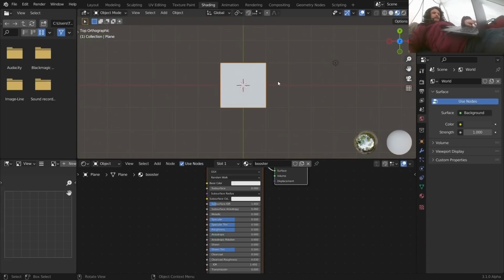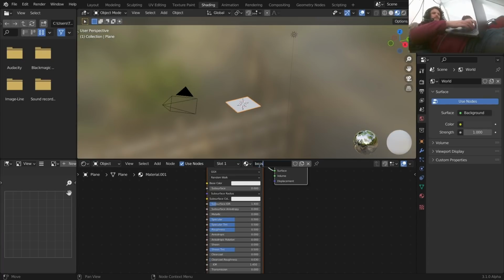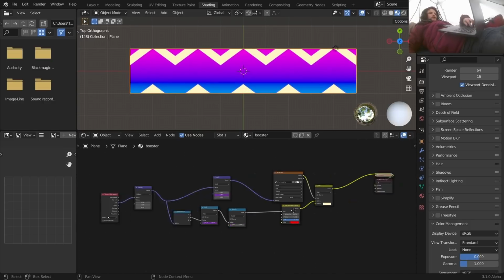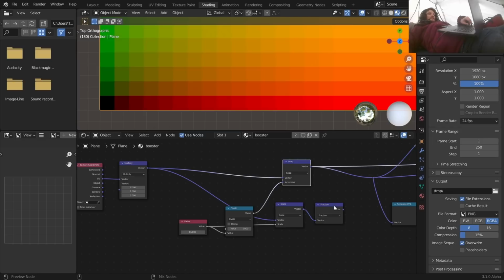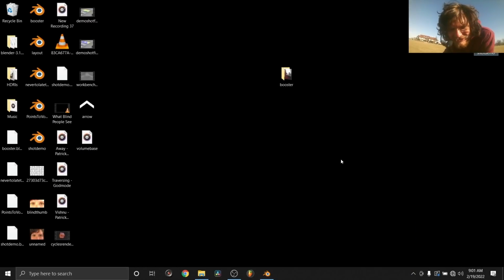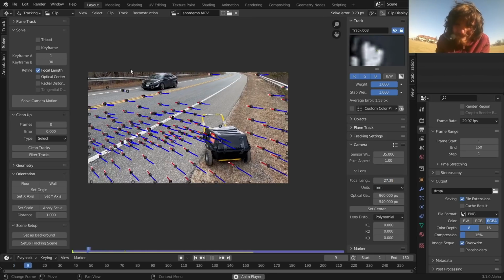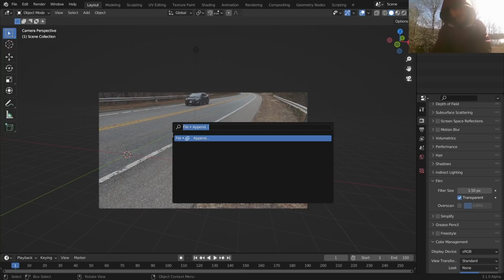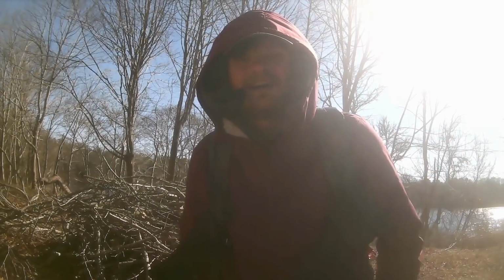BOOSTER PADS! (and dying in the woods)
I'm still figuring out how to record abroad XD

New Customers Exclusive – Get a Free 240gb SSD at Micro Center